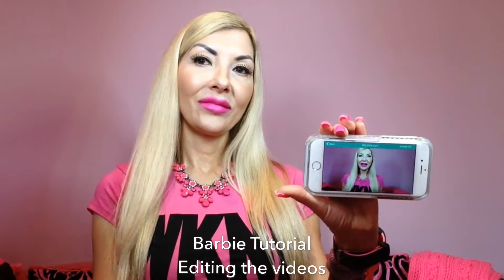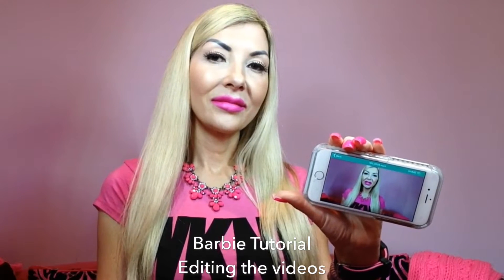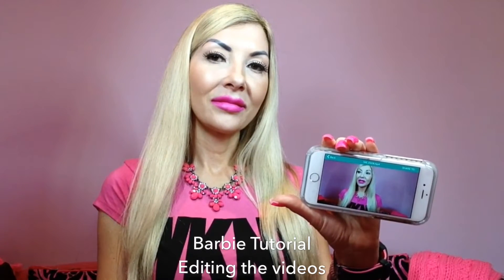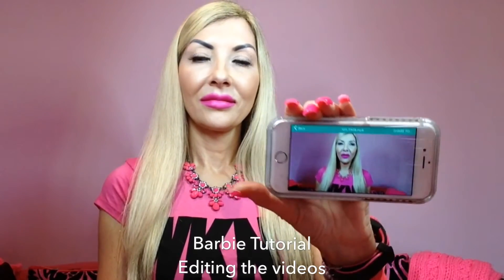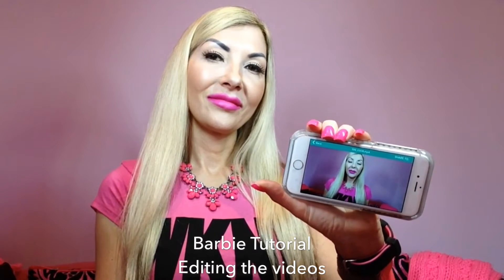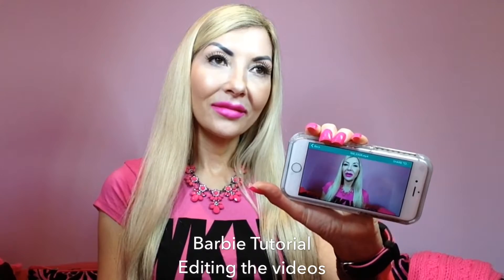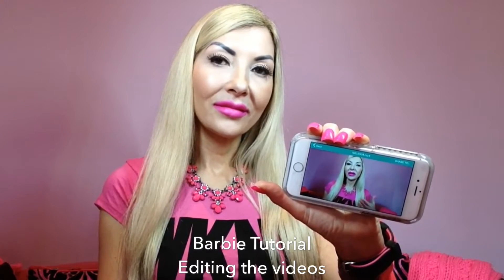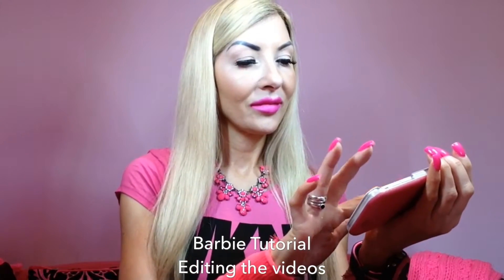How I Edit Videos | Rachel Evans Barbie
How I edit my YouTube videos | Rachel Evans Barbie

Photoshoot March 2017 in studio continuing my Barbie in the Diner Storyboard of favourite outfits from my bedroom rail

Barbie blonde -my image reinvention face and bikini body from gothic black look- ten years transition
My life story is in the News Headlines after my TV appearance interview on Celebrity Botched Bodies Channel 5 Season 2 Ep5 October 13th 2016.

My interview in the TV show was heavily covered and documented in global news headlines,
UK nationals & worldwide - my interview in Daily Star, The Sun, The Mirror, Daily Mail Online, MSN News, plus USA, Russia, Australia, Eastern Europe, Europe and Asia, Hong King, Brazil, Poland, Italy,
October 13th one week media coverage it all went viral

Plus previously In news Saturday Jan 29th 2016 |

Celebrity Botched Bodies is Available on demand My5 Channel 5

Barbie blonde -my image reinvention face and bikini body from gothic black look- ten years -my interview in Daily Mail Online Saturday Jan 29th 2016.

TV Appearances -
Watch me on TV on First Dates Channel Four Season 2 Episode 6
and it went into the 2015 Channel Four Top Picks compilation

watch my Interview on ITV Lorraine - bikini Body Confidence interview on turning haters into something positive and I supported and defended Samantha Brick (journalist friend of mine) when she was in the headlines for her own "I am beautiful" body confidence.